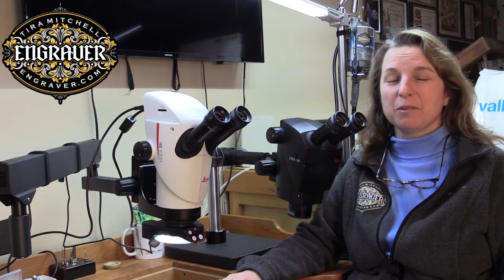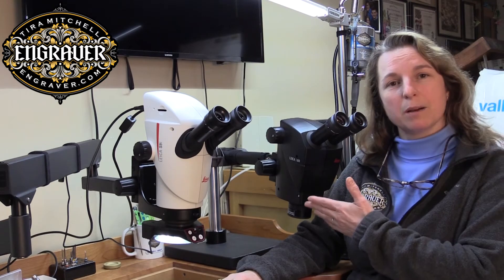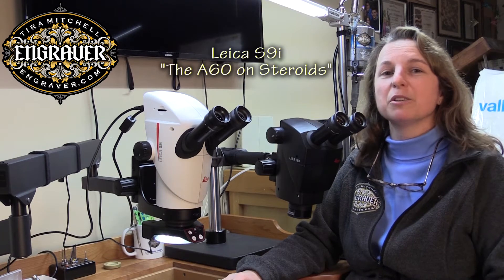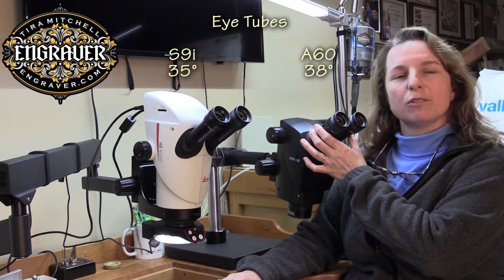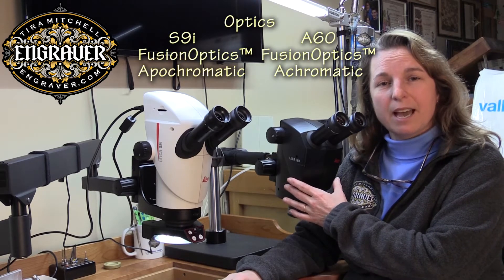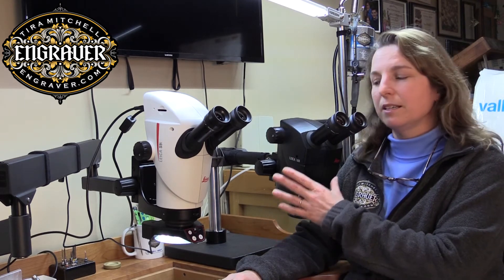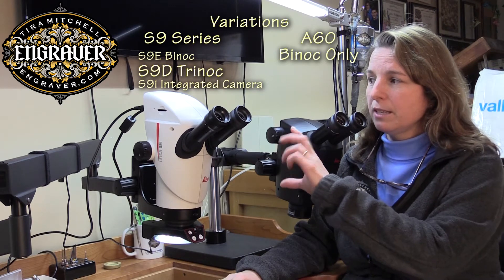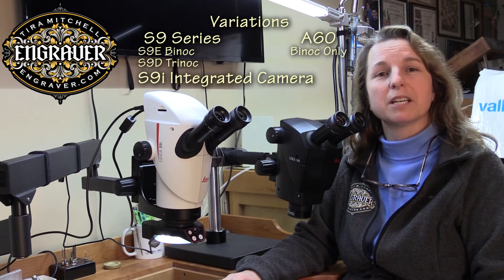Leica A60 and Leica S9 Microscopes Reviewed and Compared by Tira Mitchell